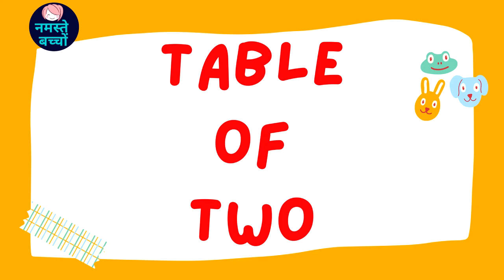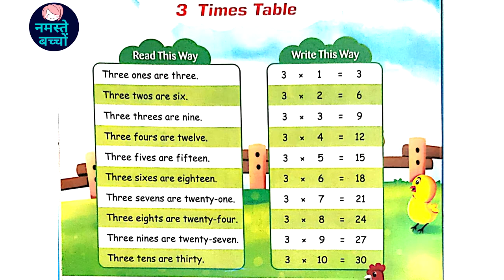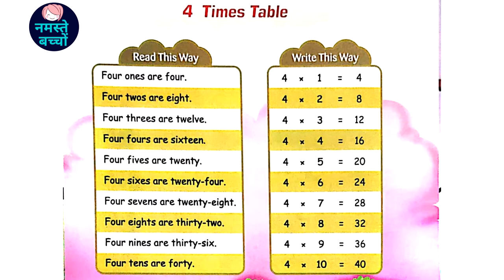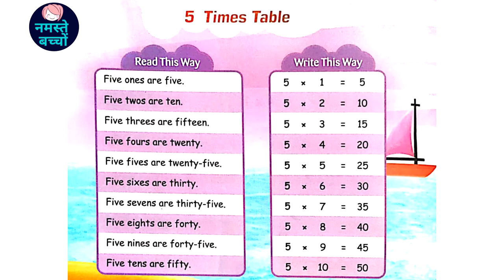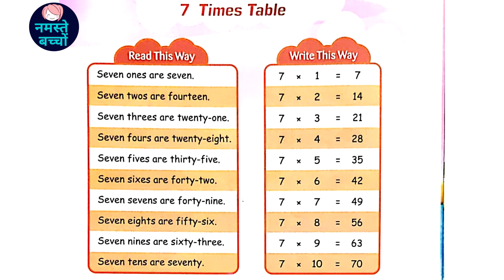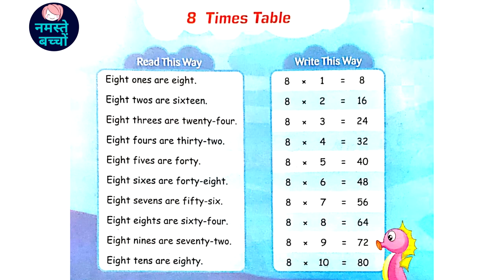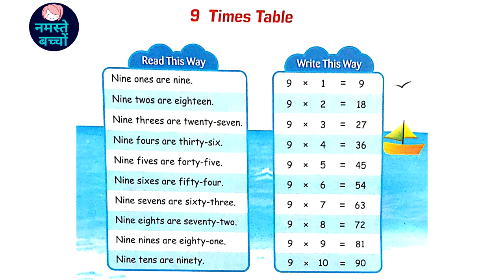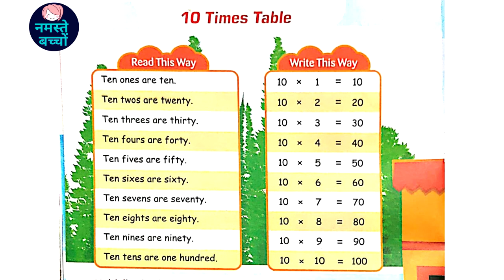छोटे बच्चो को table कैसे read और learn करवाए || 2 to 10 tables || way to read multiplication Tables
kids learning apps free
kids learning activities at home
kids learning alphabet
kids learning activities online